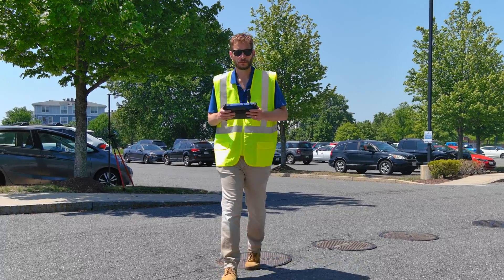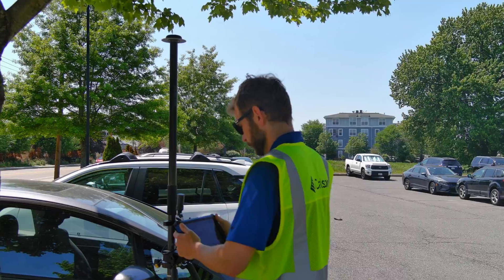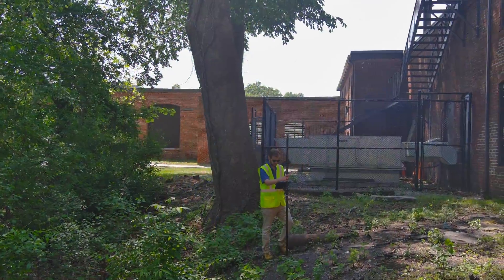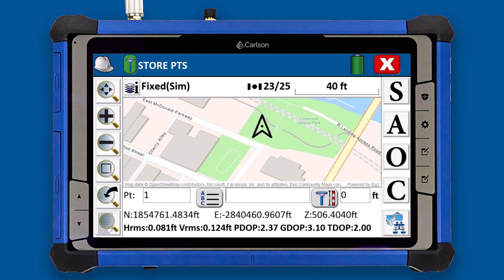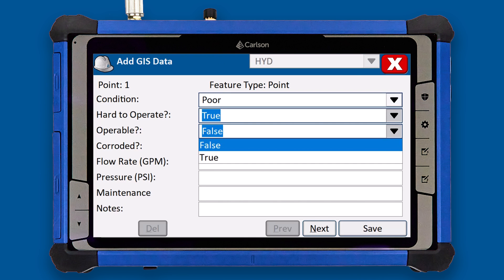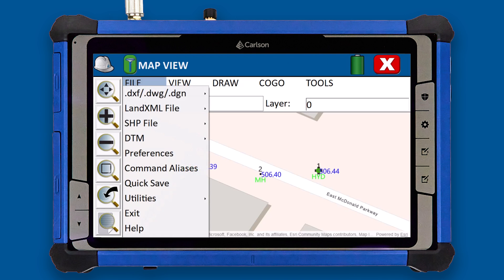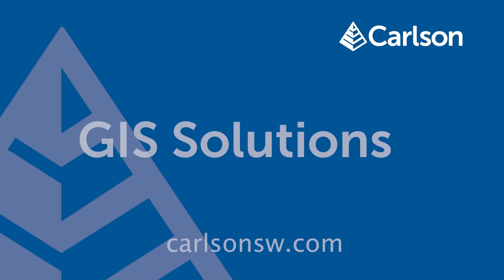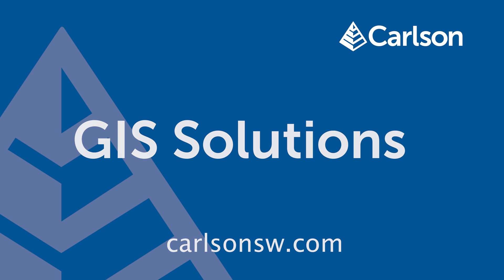Carlson GIS Solutions